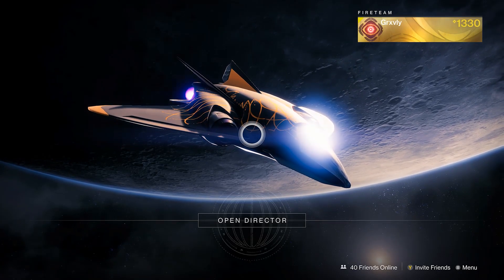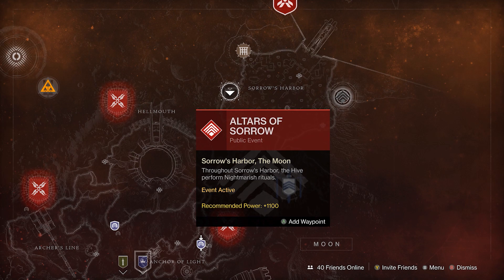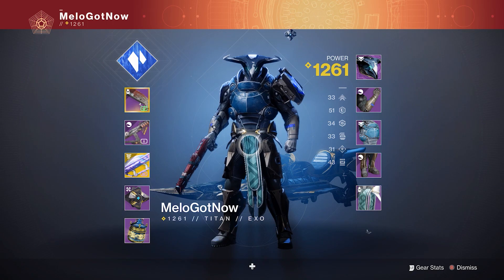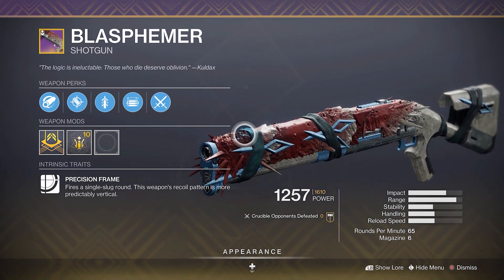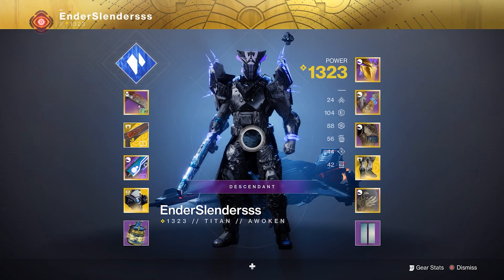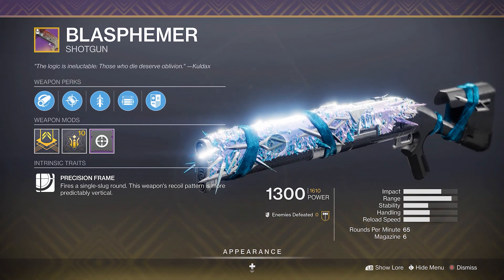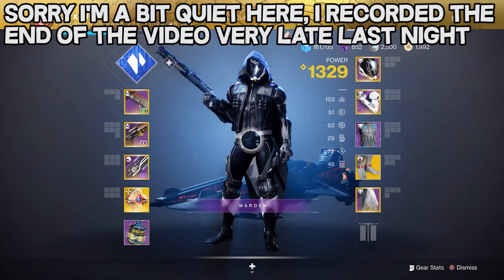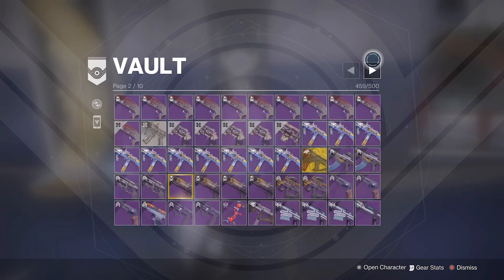Destiny 2 But The Video Doesn't End Until God Roll Blasphemer Drops...